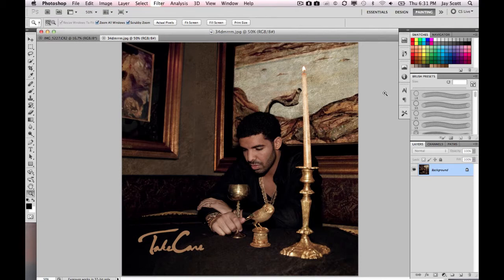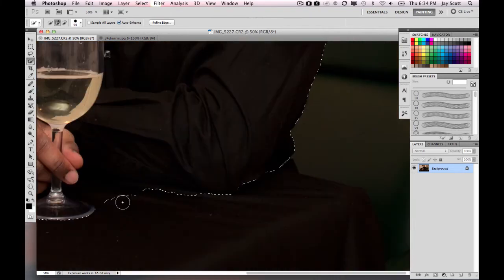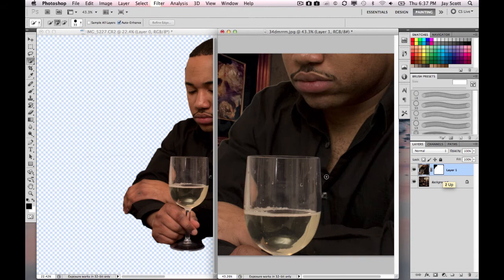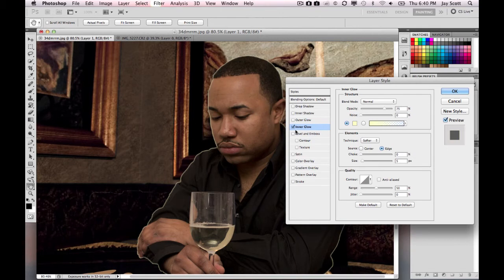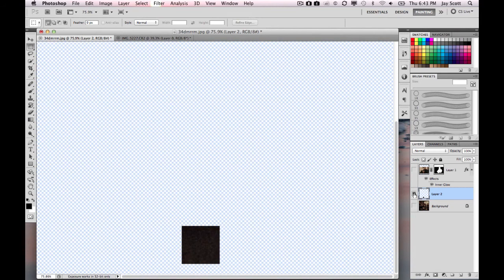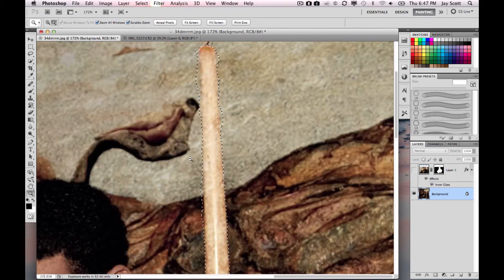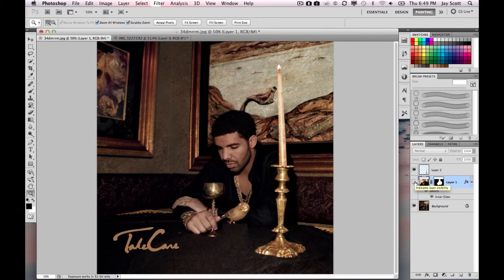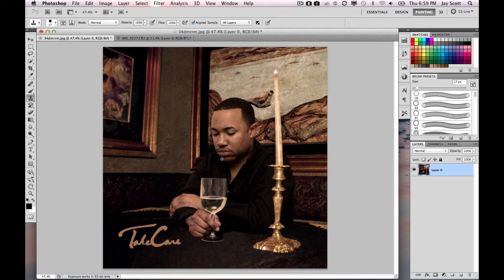3. Drake Take Care Cover Remake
Tutorial showing how to